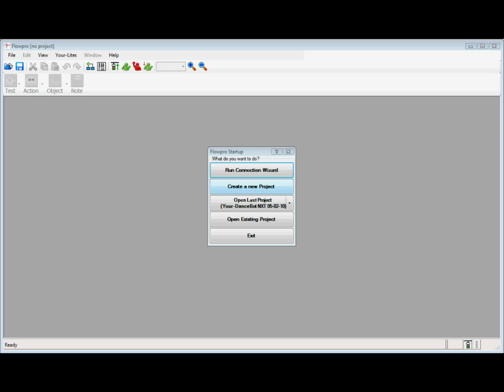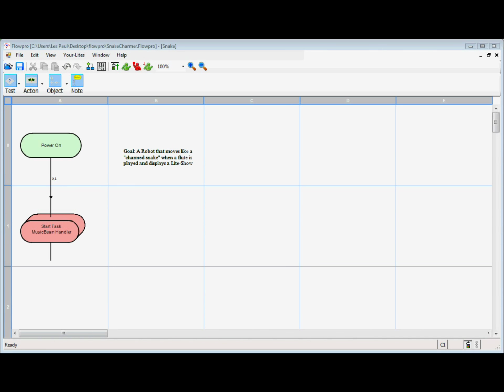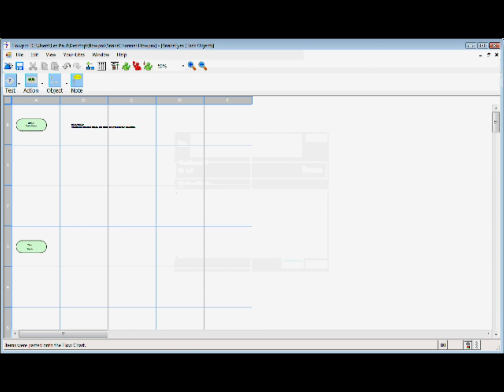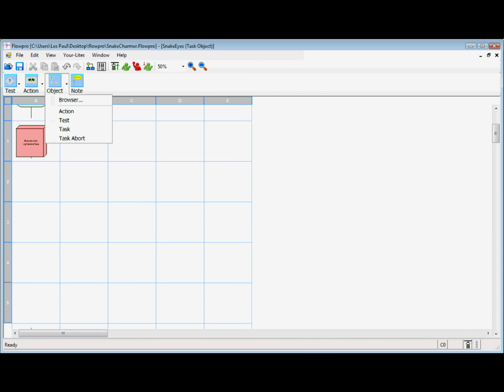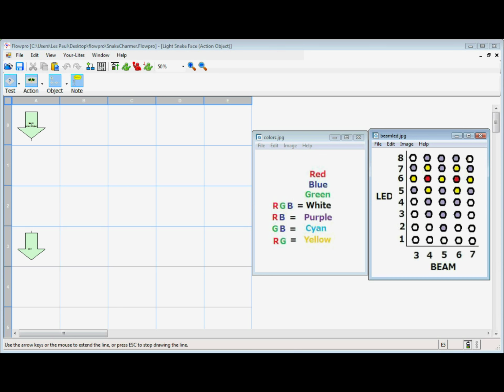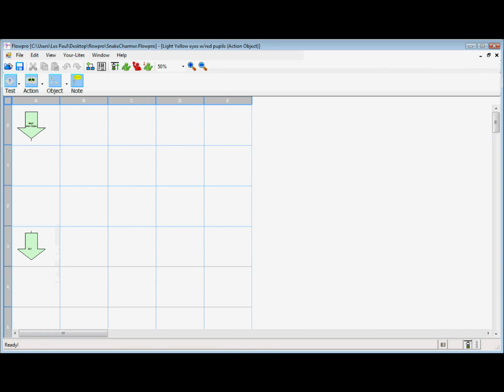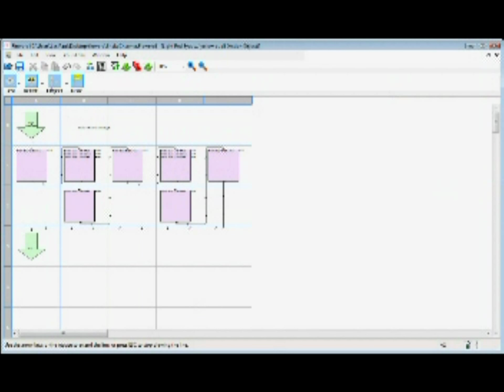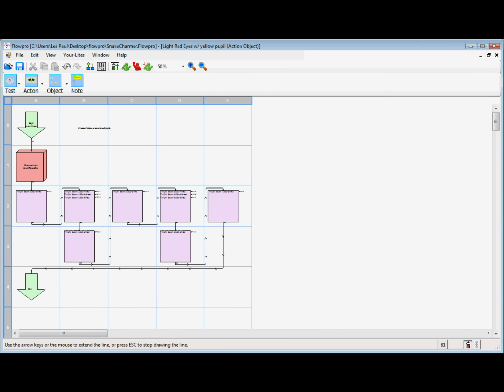Flowpro Tutorial Part 1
A tutorial of using Flowpro and a DanceBot.  This video follows a top down approach to programming.  Starting with a blank flowchart the tutorial covers every step to completing the project.  The project is a DanceBot that reacts to music frequencies to mimic the snake-like motion of a "charmed snake".